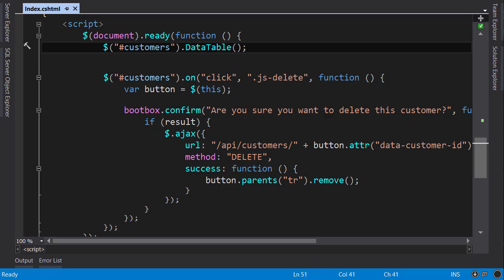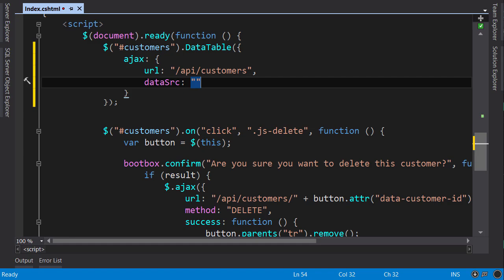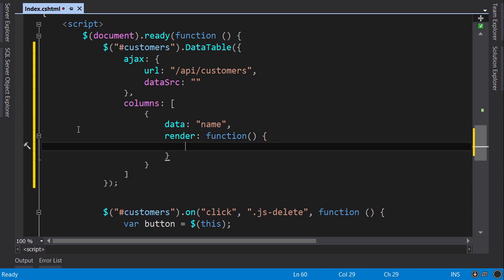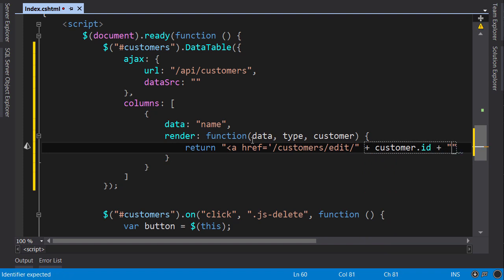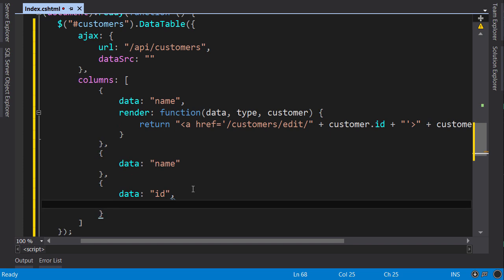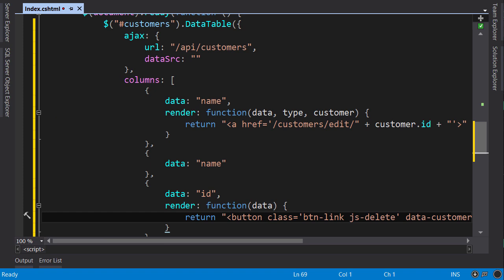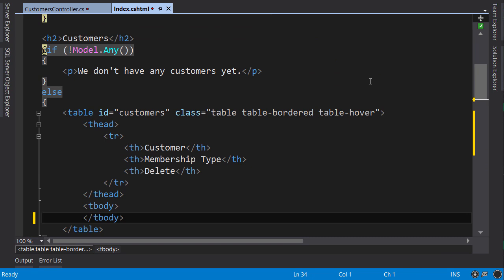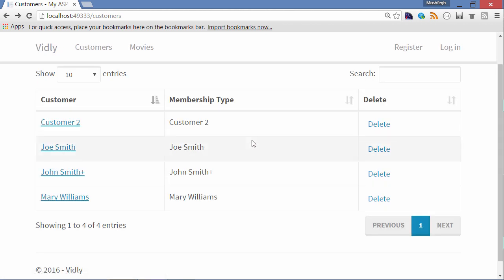ASP.NET #73 - DataTables with Ajax Source [By Mosh Hamedani]